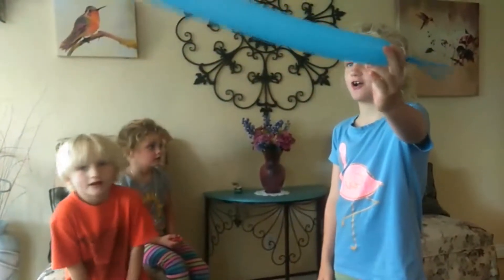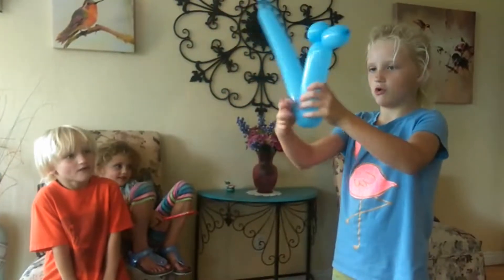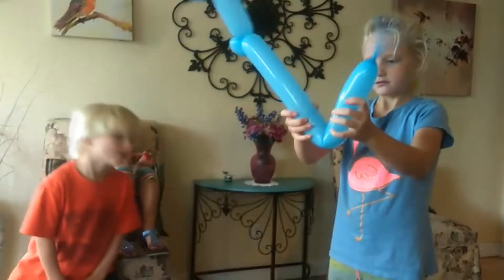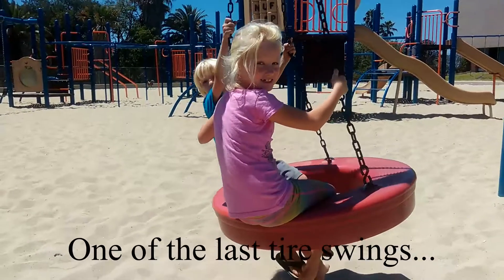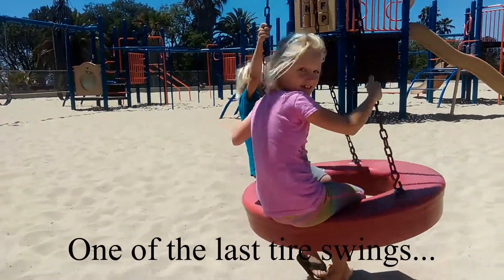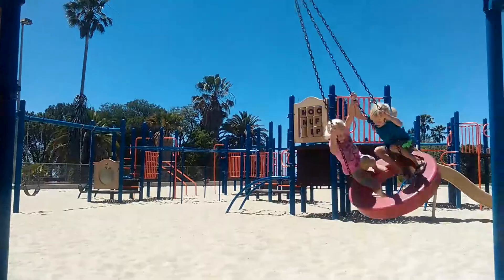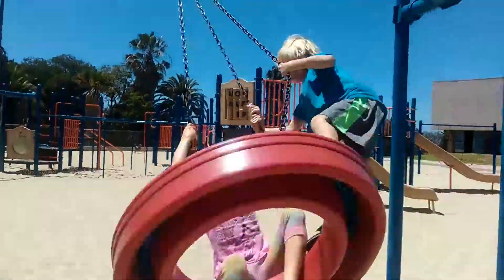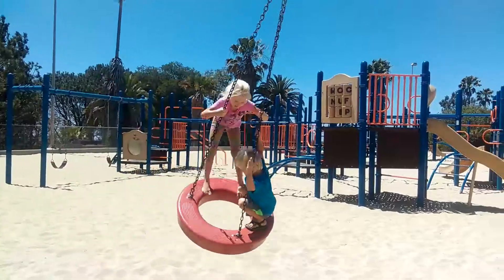Balloon dogs and tire swings!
Elia makes a balloon dog for Big Grandma and the kids enjoy a ride on one of the last tire swings around.